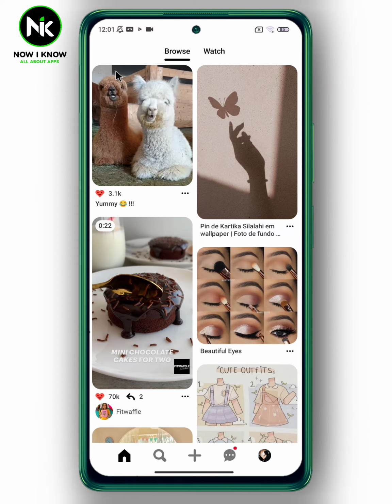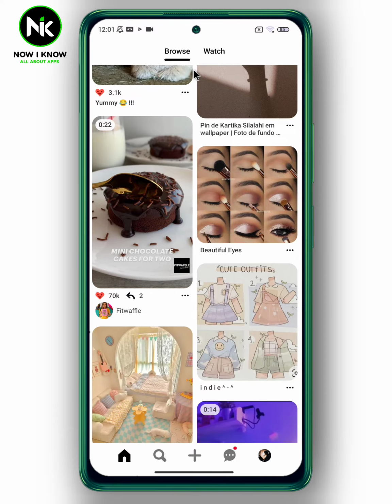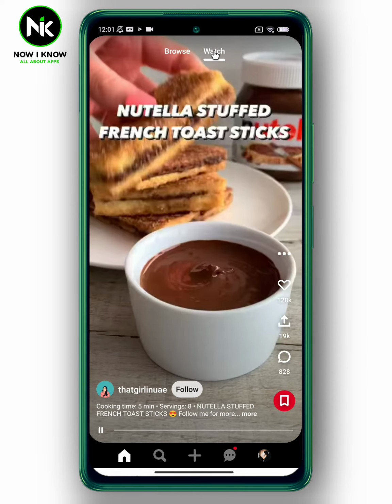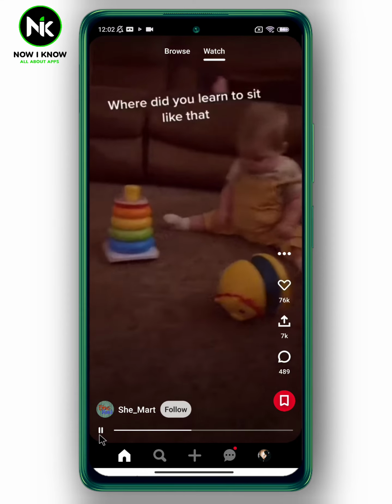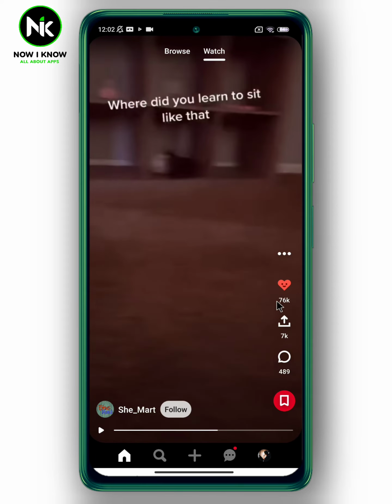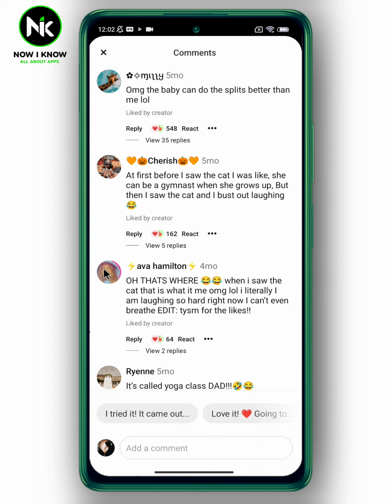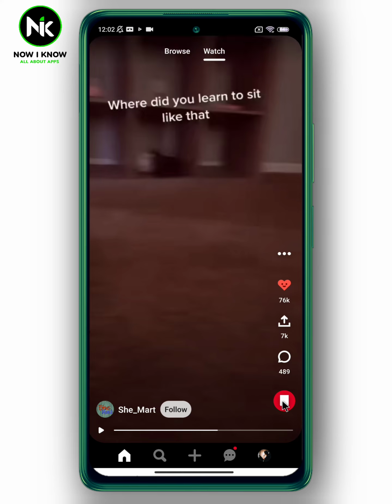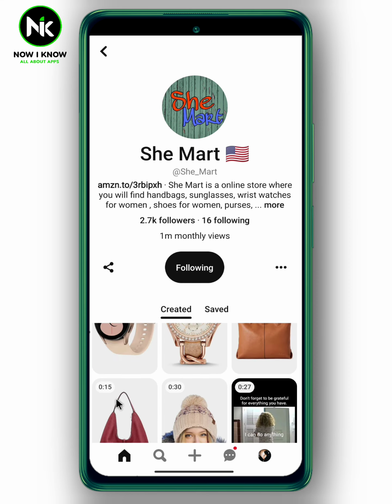Pinterest Watch | How to Use Pinterest Watch Feature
How to Use Pinterest Watch? This is the most common questions that most Pintrest users worldwide ask themselves. Most Pintrest users have difficulty using this “Pinterest Watch” new feature, here is everything you need to know about how to Use Pinterest Watch feature on the mobile app (android or iphone).
00:00 Introduction
00:19 How to Use Pinterest Watch